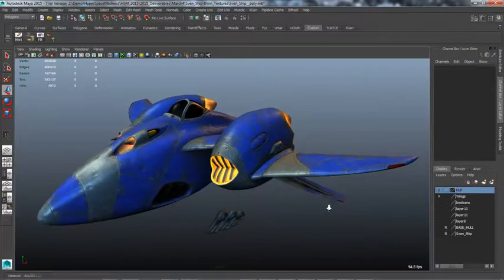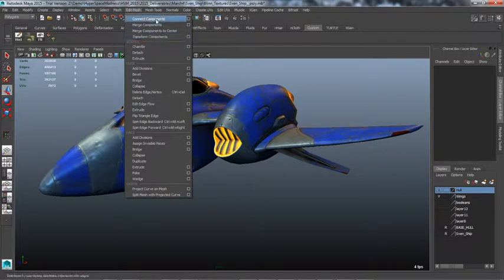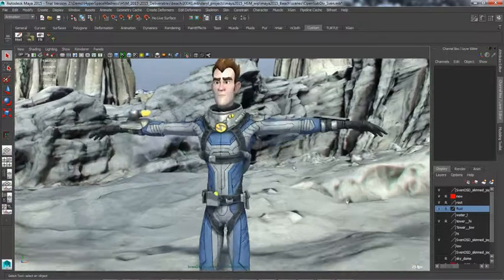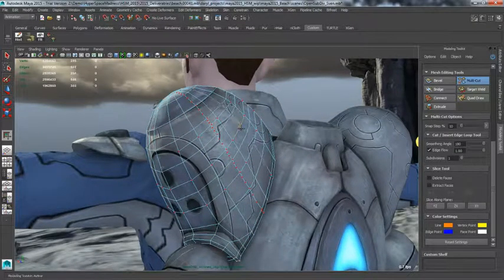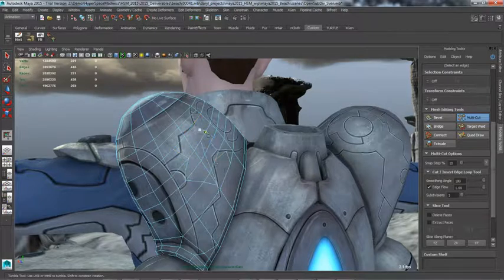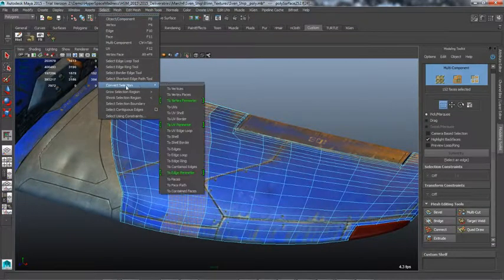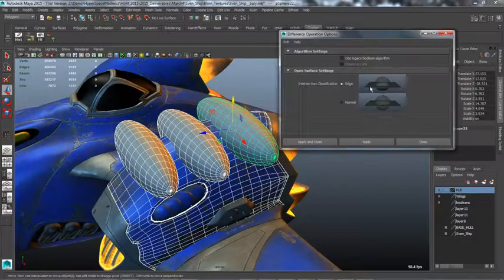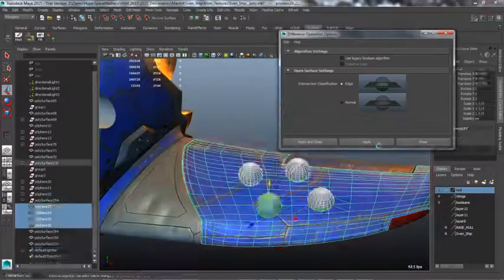Моделирование полигонов (улучшенное)